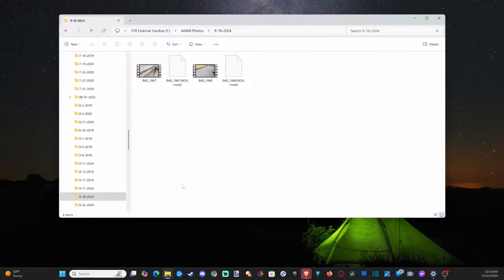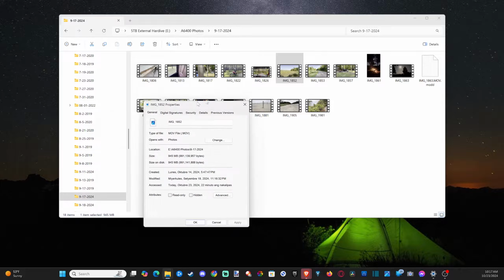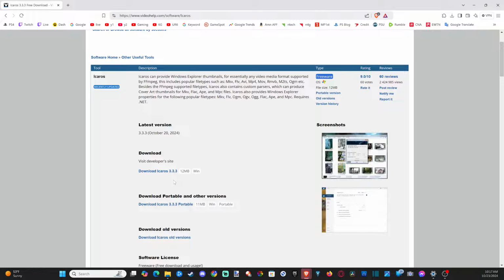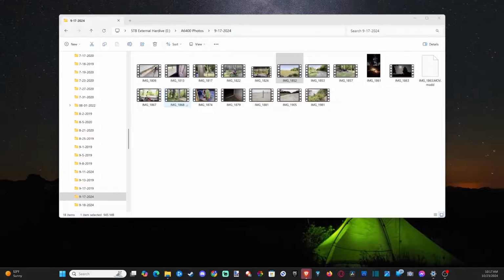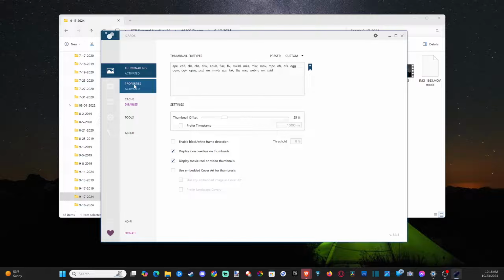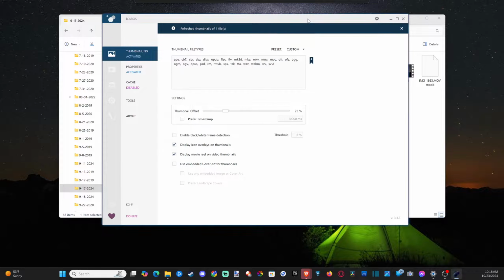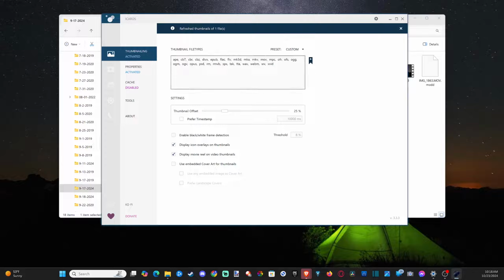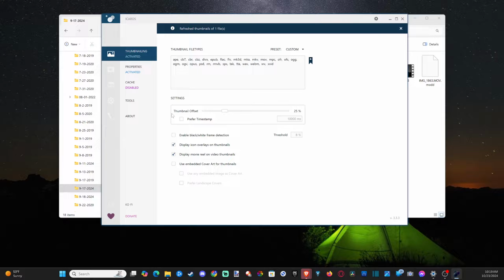How to Show Pictures for .MOV iPhone videos on Windows 10 or 11 Thumbnails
To show thumbnails for .MOV iPhone videos on Windows 10 or 11 using Icaros, follow these steps:

Step-by-Step Guide
Install Icaros:

Run the installer and follow the instructions to complete the installation.
Launch Icaros:

Once installed, search for Icaros in the Start Menu and open it.
Enable Thumbnails for MOV Files:

In the Icaros interface, you'll see a large button labeled "Activate Icaros". Click on it to enable thumbnail generation.

Icaros supports .MOV files by default, so once activated, it should automatically handle .MOV files for thumbnail generation.

Ensure MOV is in the Supported File Types:

Go to the "File Types" tab in Icaros.
Scroll through the list to check if .MOV is listed in the supported file types.
If it’s not listed, you can manually add it by clicking "Add", typing .MOV, and clicking Apply.

Refresh Thumbnails:

After activating Icaros for .MOV, click the "Apply & Refresh" button to refresh the Windows Explorer thumbnail cache.
This forces Windows to regenerate thumbnails for all the video files it encounters, including .MOV files.

Check Windows Explorer:

Open a folder containing your iPhone's .MOV files, and you should now see thumbnails for the videos instead of generic icons.

Additional Tips:

Make sure you have the latest HEVC codec installed if your iPhone uses High Efficiency Video Coding (HEVC) for .MOV files. You can get it from the Microsoft Store if needed, as Windows requires it to decode videos properly.